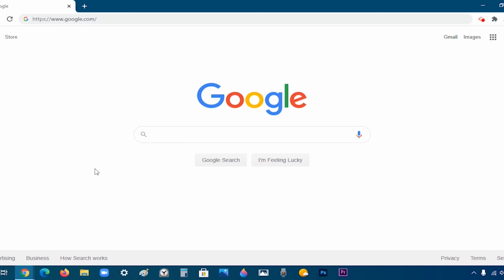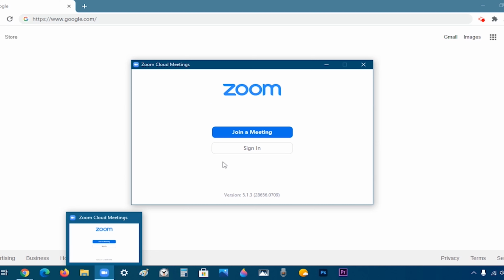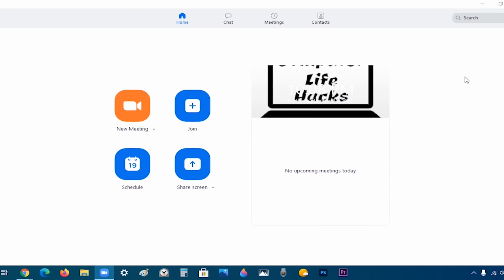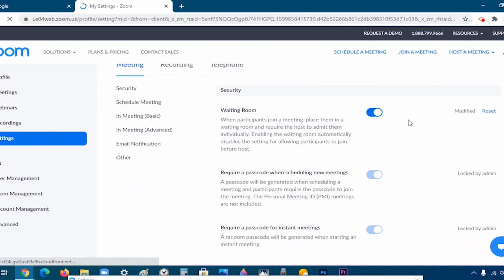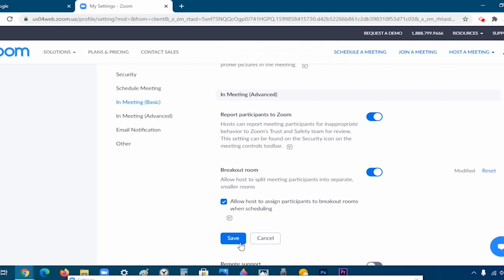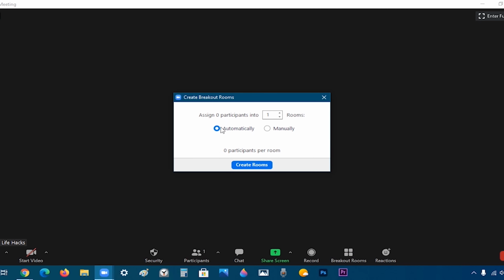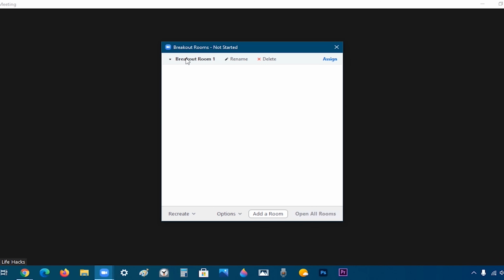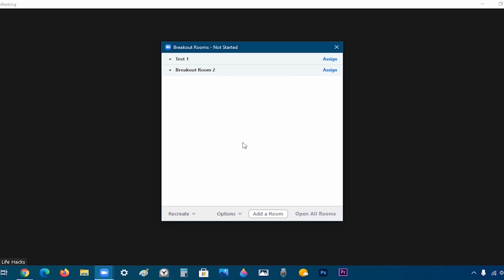How to Enable Breakout Rooms in Zoom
In this video, you will learn how to enable breakout rooms in zoom. Breakout rooms is a feature that allows you to split the participants in a zoom meeting into separate groups.